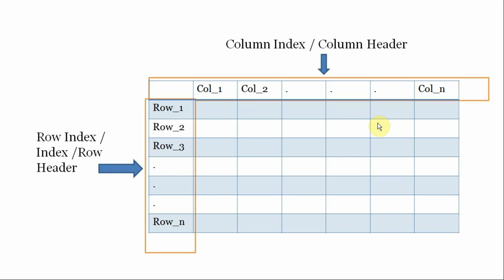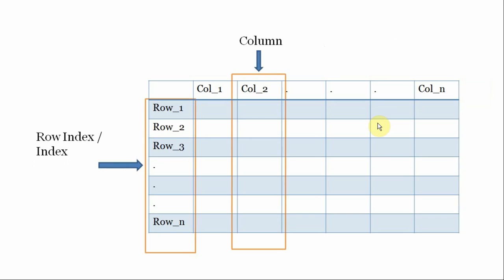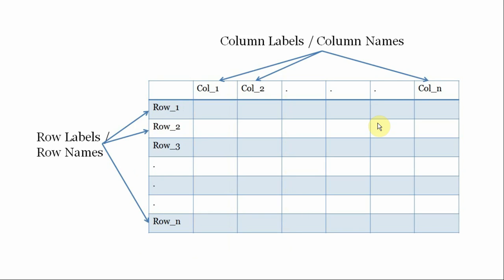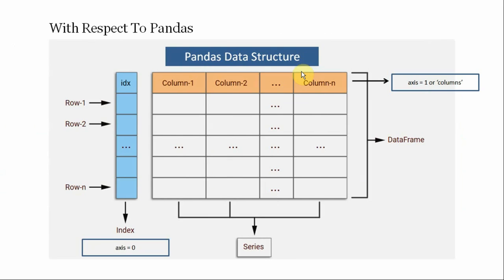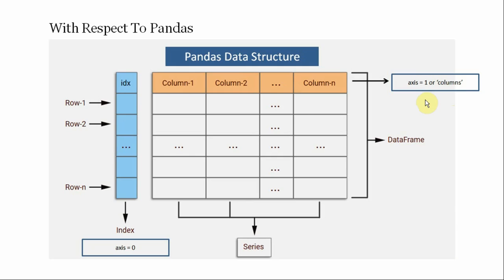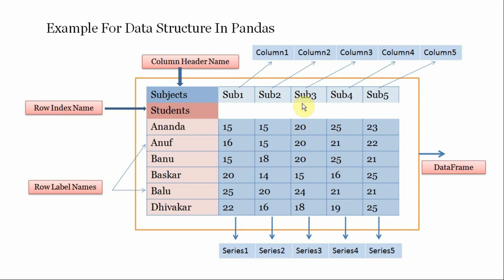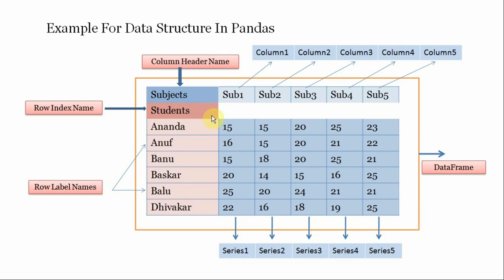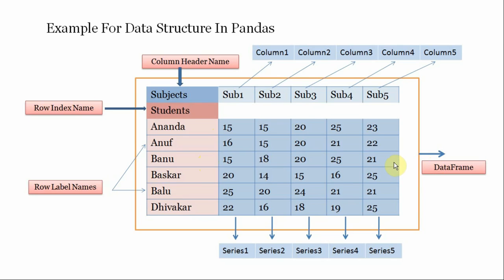Pandas 2.1: How To Work With The Tabular Data | How To Know The Tabular Data Details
In this video, you will learn how to work with the tabular data, its terminologies and how to identify them while using the data. Without knowing the details of terminologies about tabular data, it becomes difficult to work with it. So never miss to learn about the details of tabular data before working with the data like excel etc.

endeavors.

Pruthviraja L